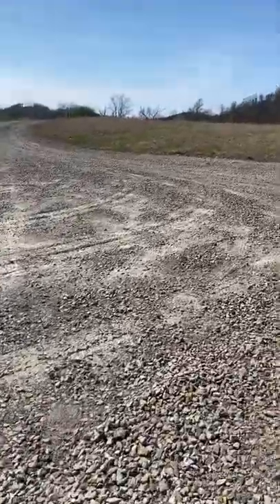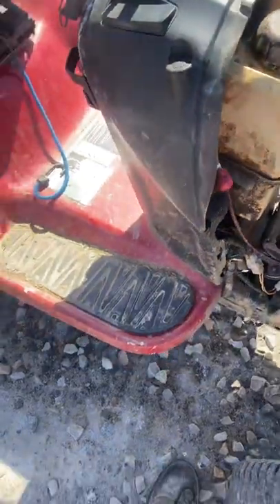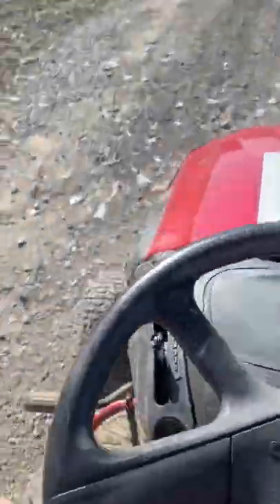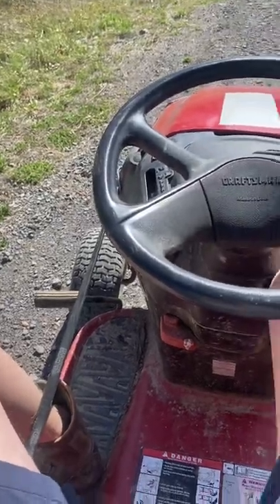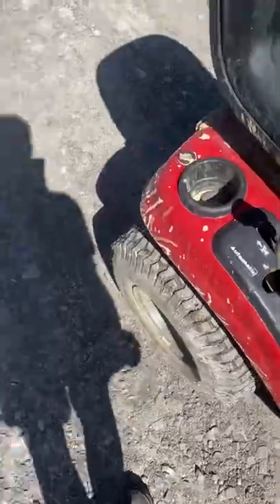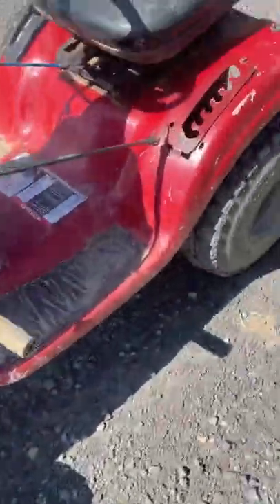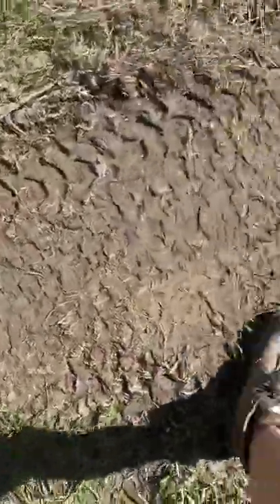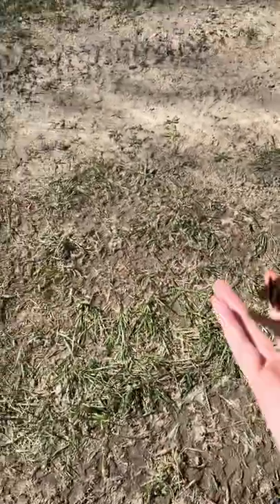Lawn mower ride and review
Lawn mower 🤠😂